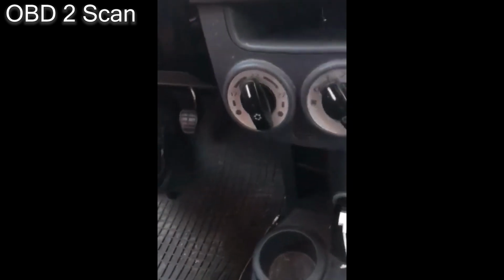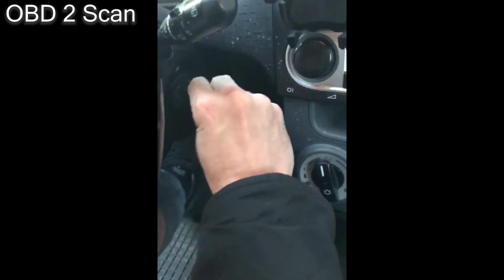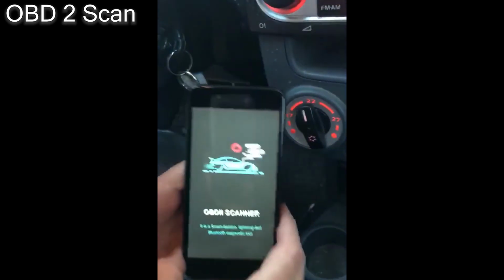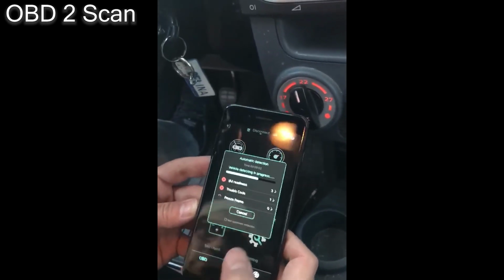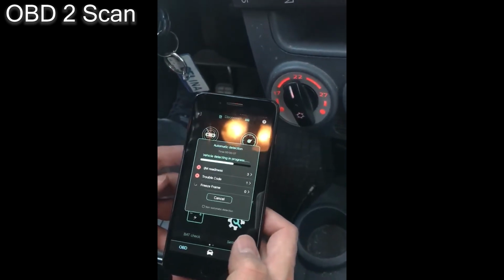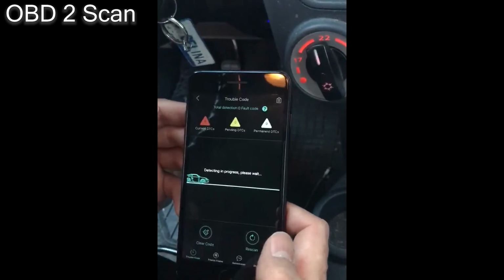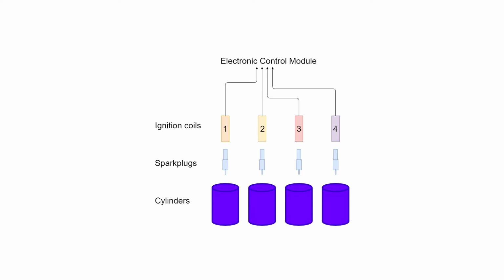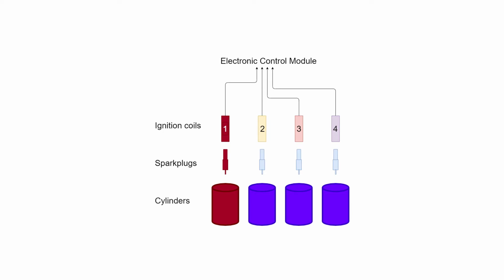P0301 / P0304 code - Misfire Engine - Fix with and without an OBD scanner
In this video you can see how to fix a Misfire Engine - From OBD2 error code P0301 to P0304, but it will also give you information if you have a P0300 error code. Both with and without an OBD2 scanner solve an engine misfire easy | Kruuse Car Fix